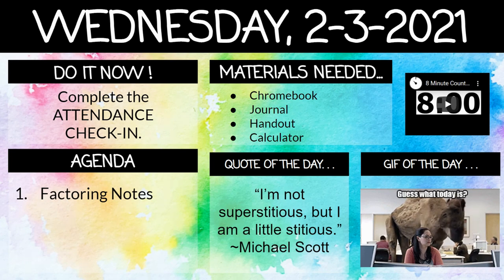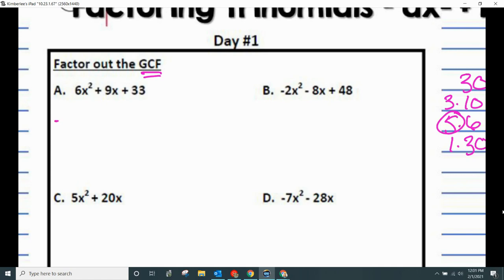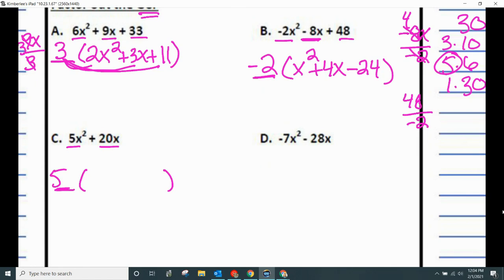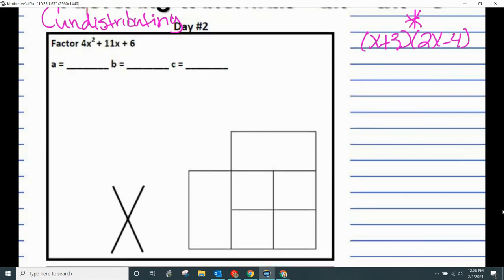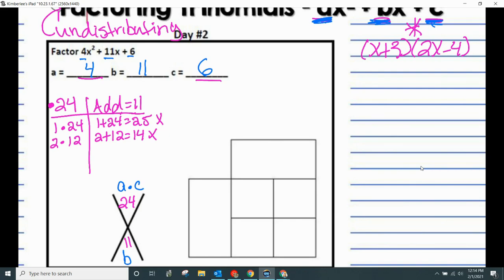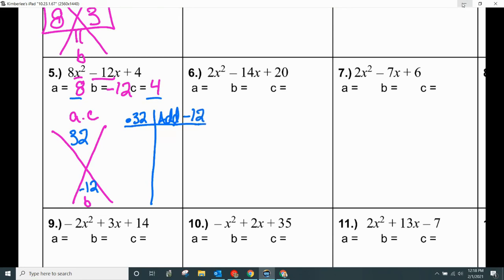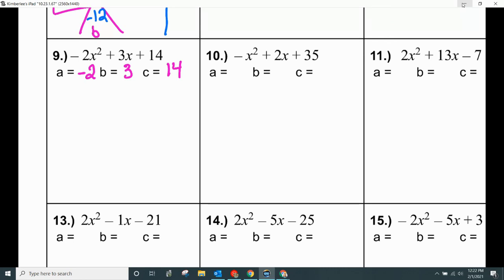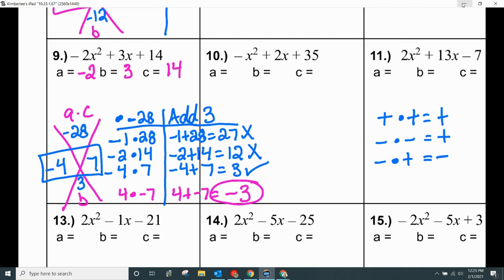Factoring Notes Part 1